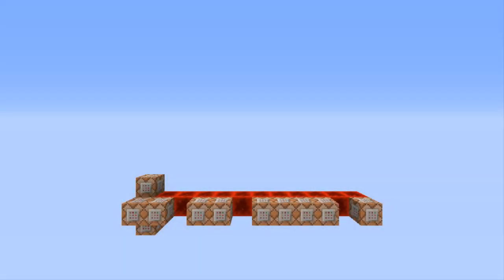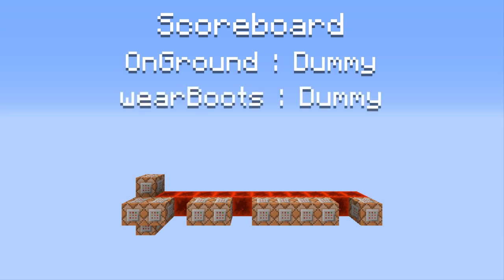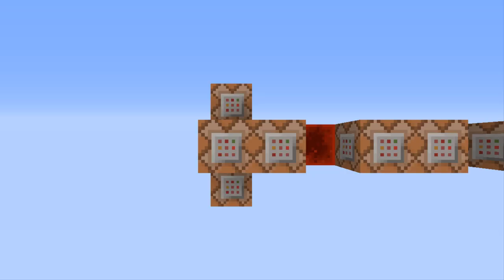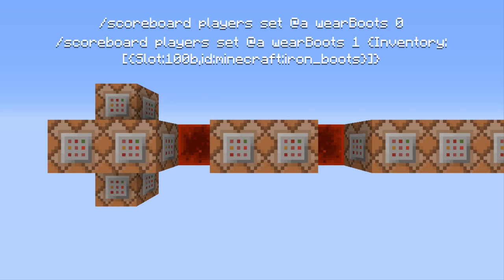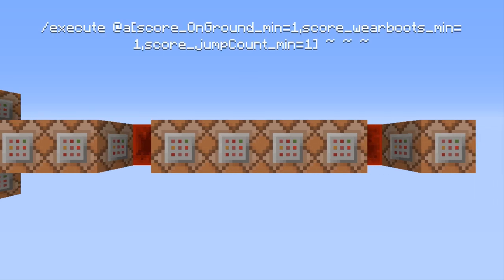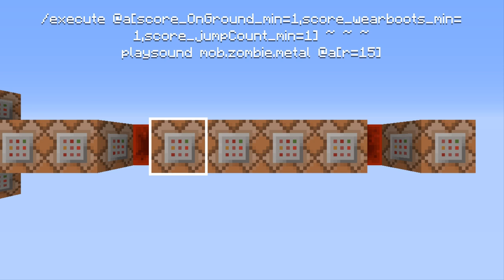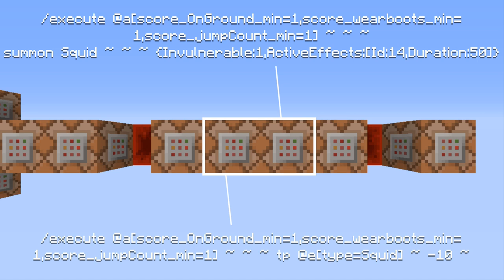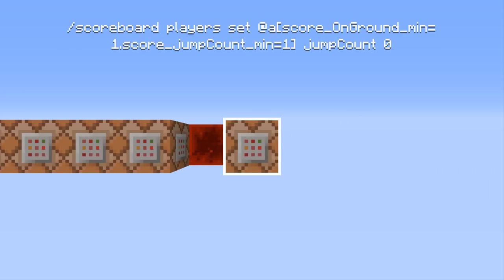Minecraft: Heavy Iron Boots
In this video I show off heavy iron boots which will do special things when you jump while having them on.
Feel free to use this in your own creations!